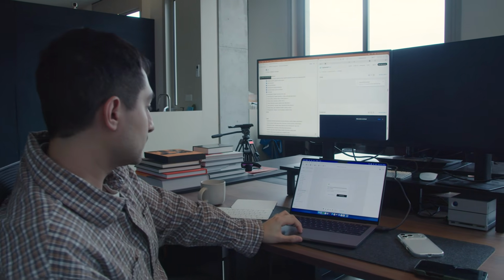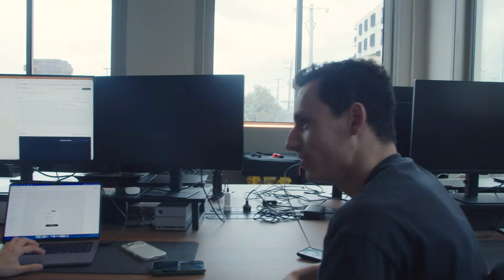bts: making money with Framer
In this behind the scenes vlog, come take a unfiltered look at what I get up to at Insert Frame - my company where we are building products & education for Framer.

Happy Building,
Ryan 🫶